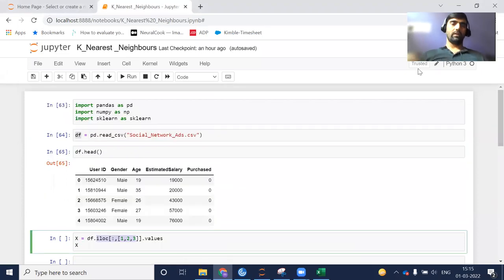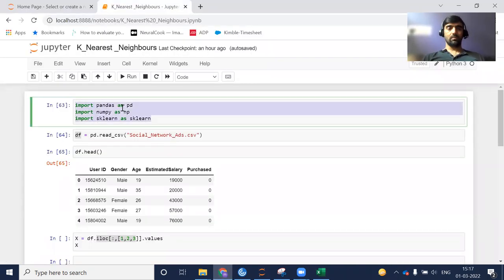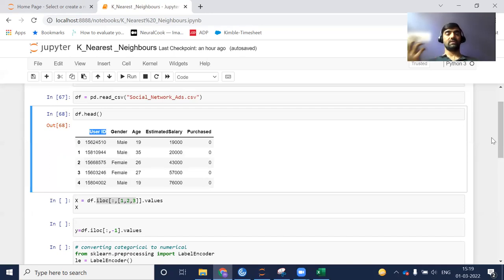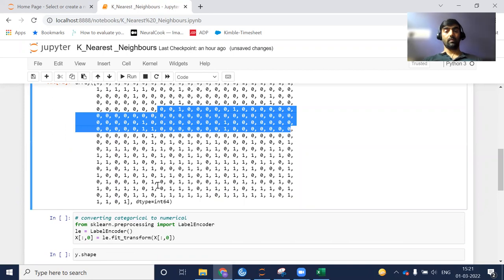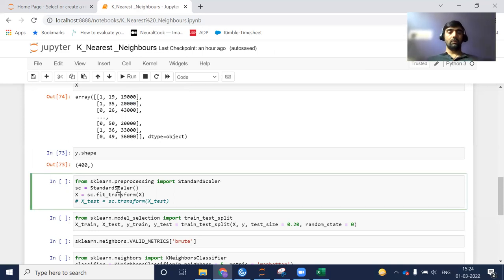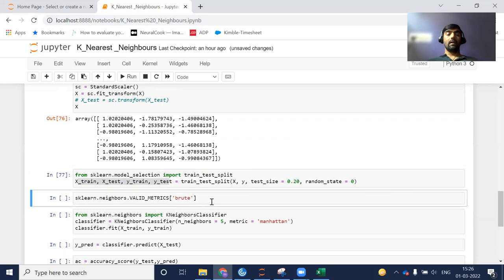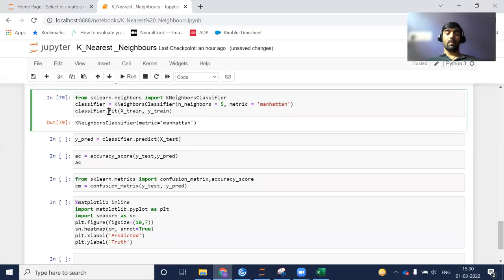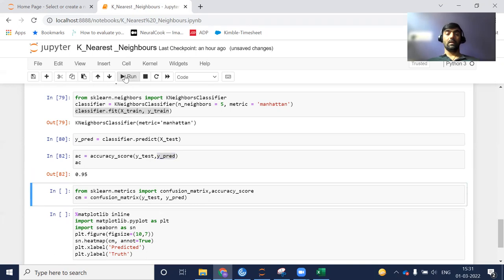27. K Nearest Neighbors (KNN) Classifier Using Python | Model Accuracy 95% | Confusion Matrix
This videos tutorials helps to understand practical implementation of KNN Classifier implementation using python

KNN classifier
model accuracy
confusion matrix